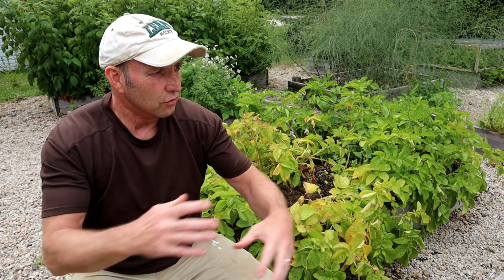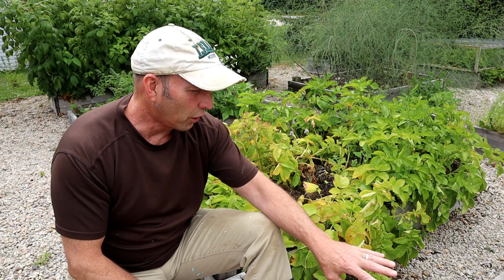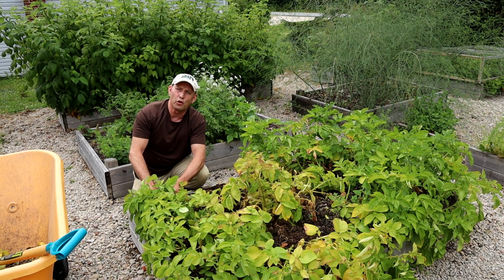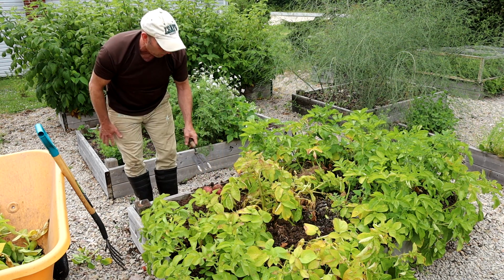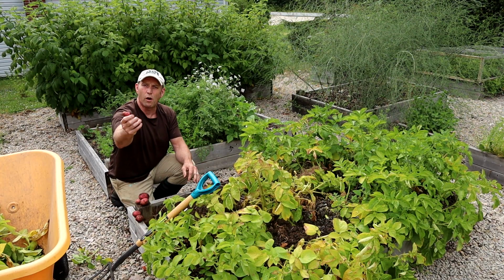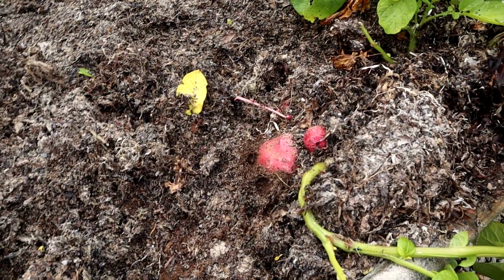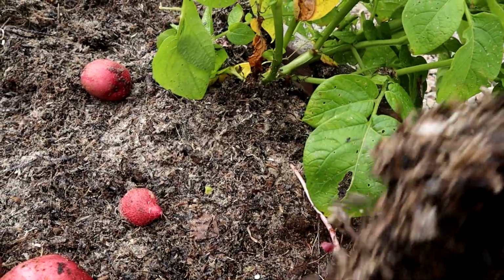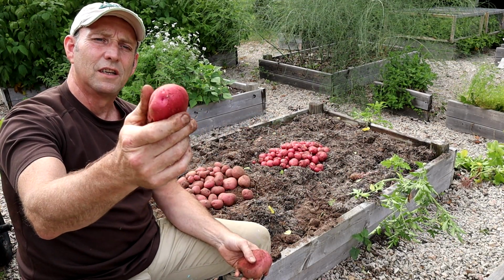The Great Potato Growing Competition 2022 - Seaweed vs Traditional, the Big Reveal!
So, it is time to harvest my potatoes. As usual, I have been growing some traditionally, in earth and some in seaweed, as coastal communities have grown throughout the years. Which way will prevail? Join me as I find out!